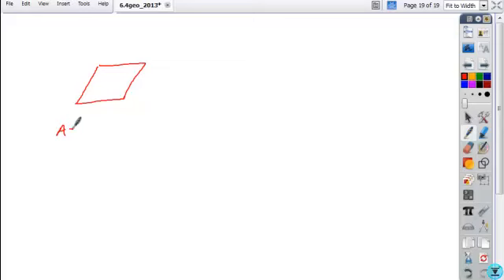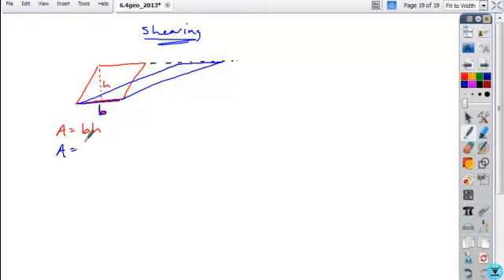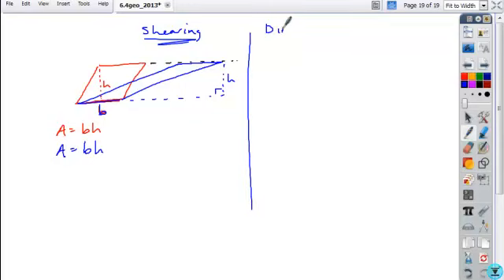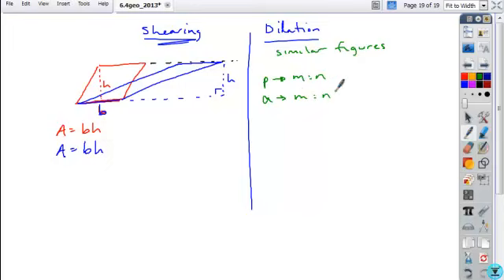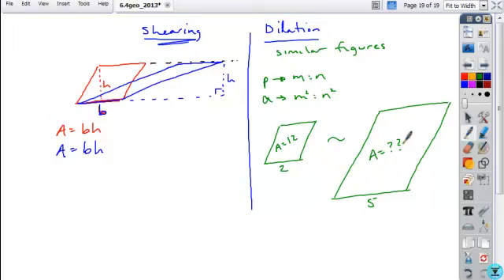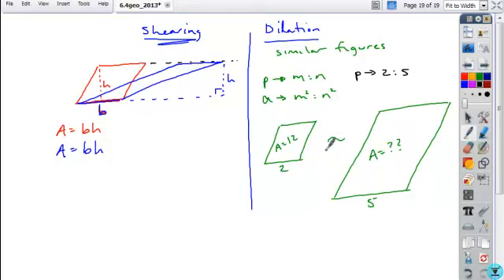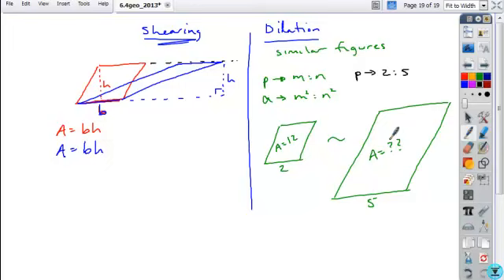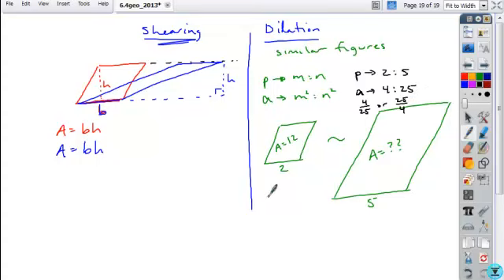6 4geo shear dilate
6.4 geo shearing and dilations of quadrilateral